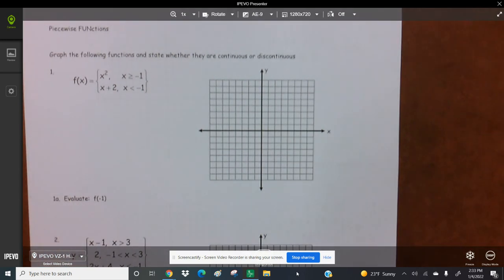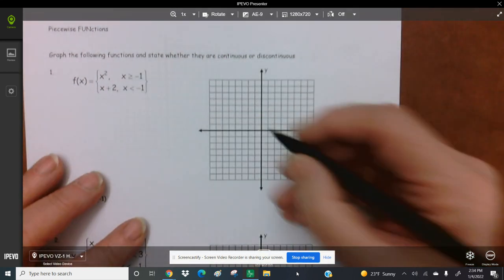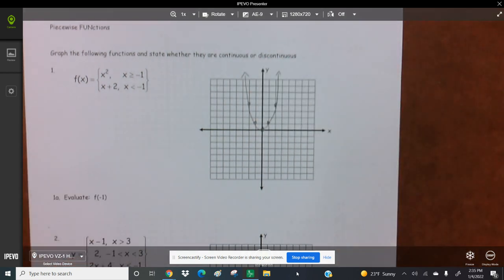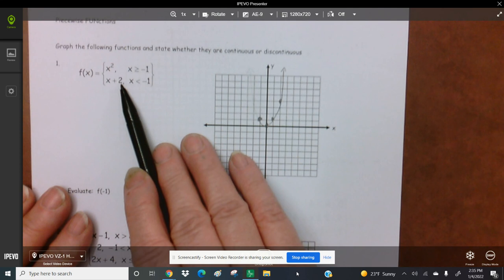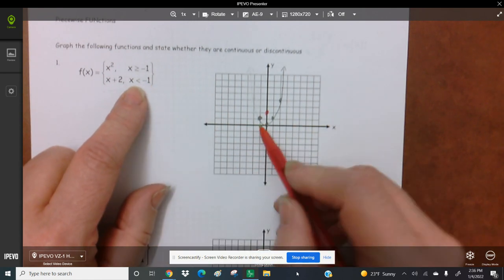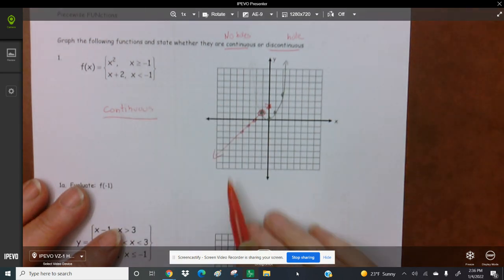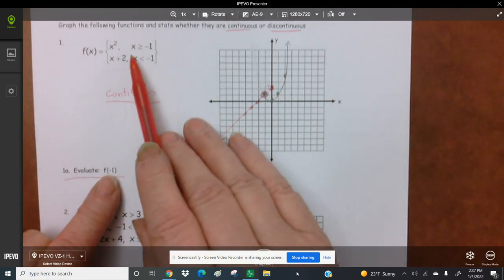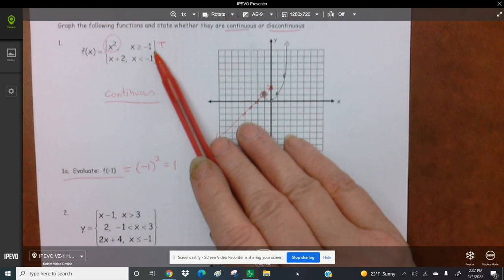Piecewise Functions Notes #1